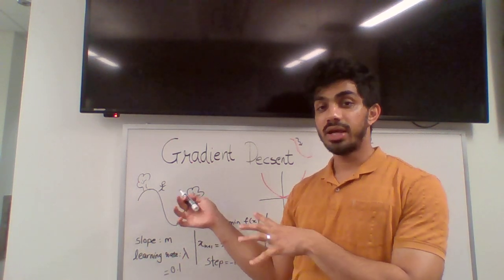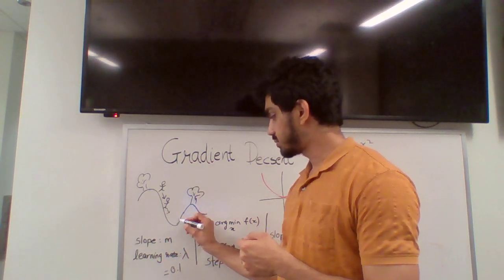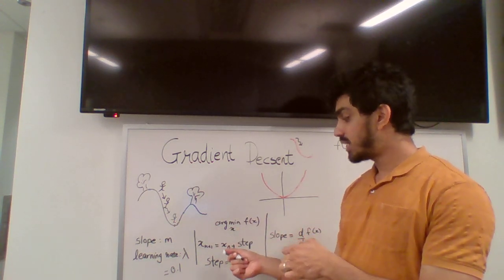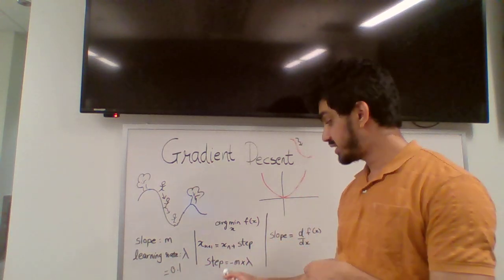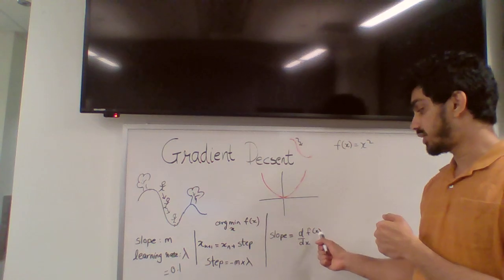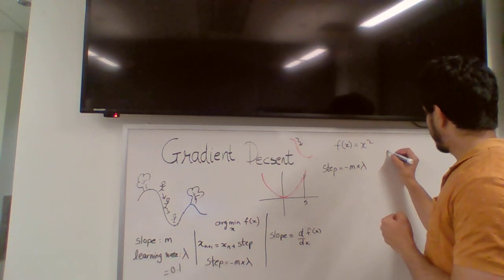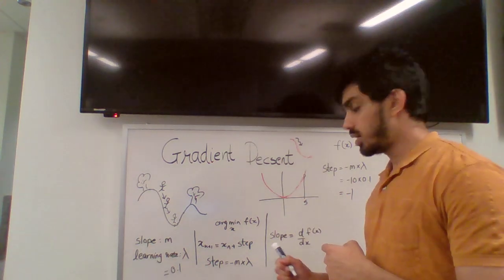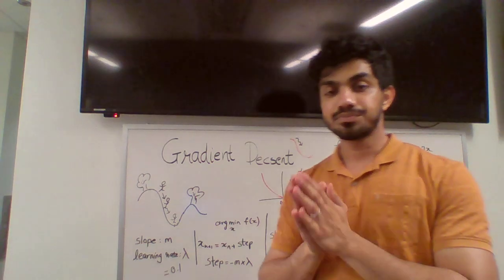Overview of Gradient Descent Algorithm.